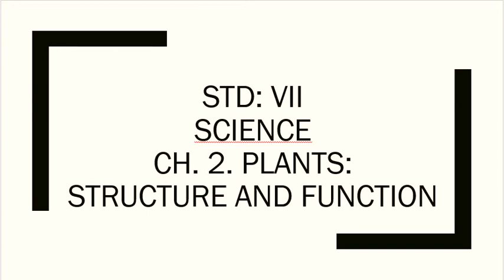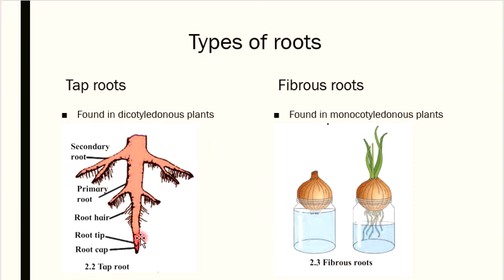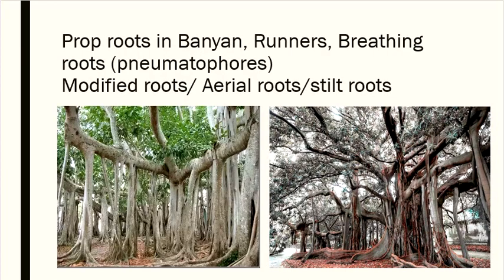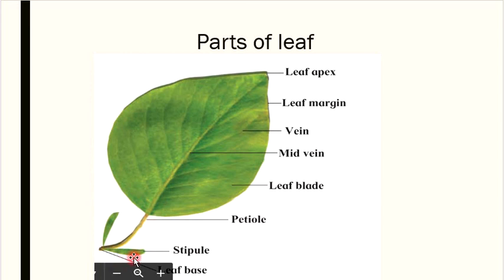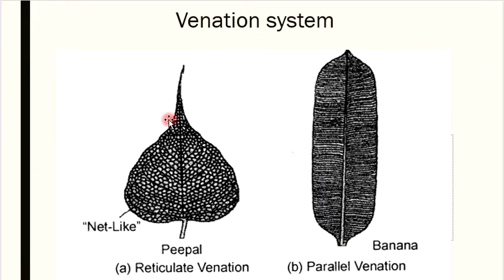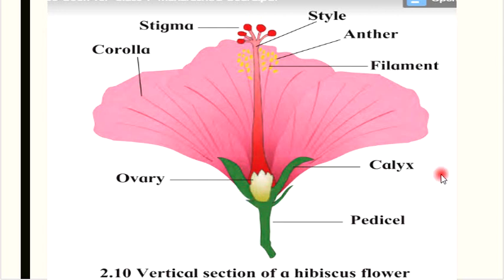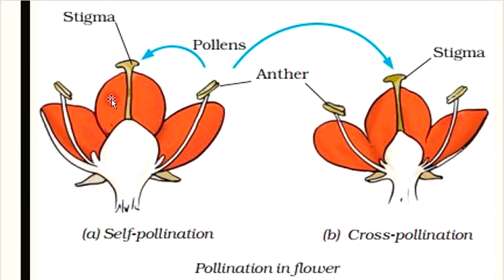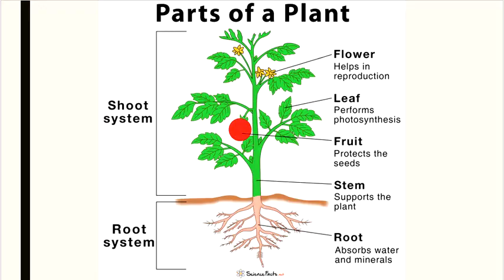7th Science | Ch 2 | Plants - Structures and Functions | Maharashtra State Board | Model Guide.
This Video is about Plants - Structures and Functions.
Parts of Plants
Root, Stem, Leaves, Flowers, Fruit.
Pollination
Fertilization

You will find the best explanation only in Model Guide
modelguide, Model Guide,